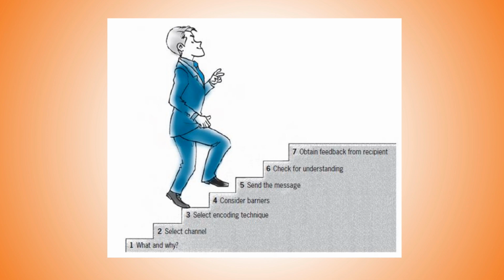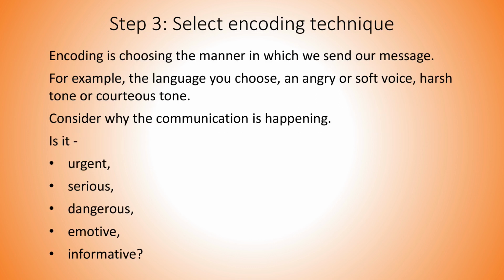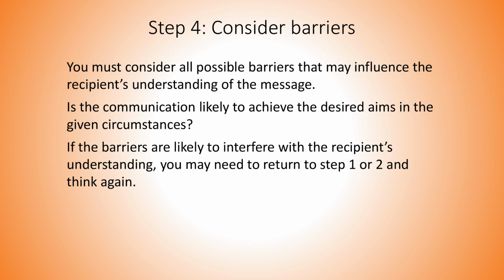BCA English II Seven Steps to Effective Communication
This video is the fourth of a series of videos on Business Communications as part of the BCA English II course.